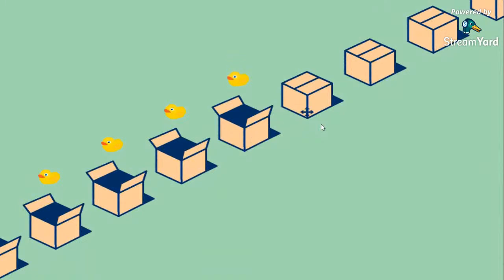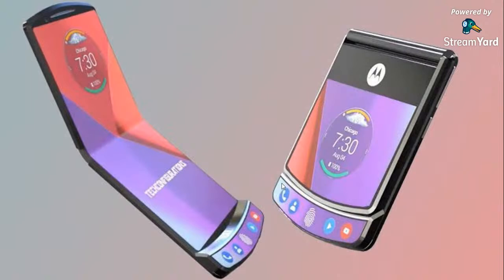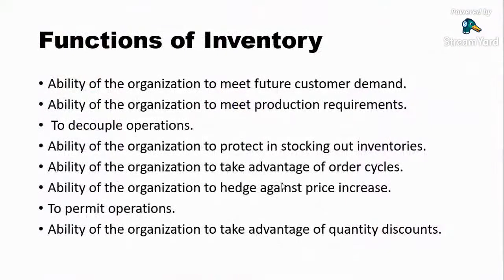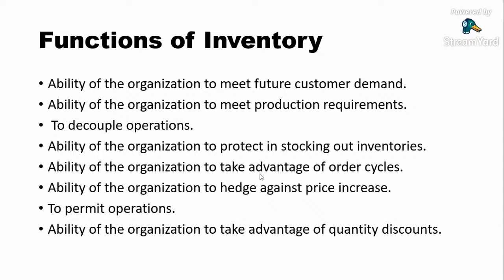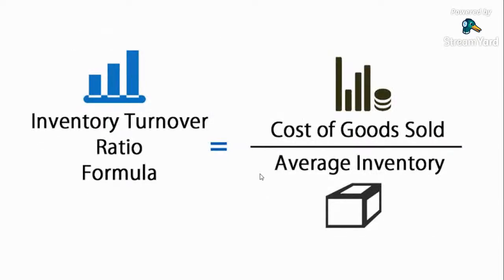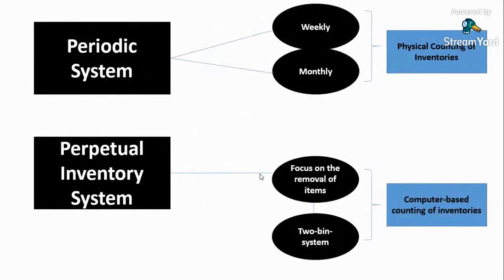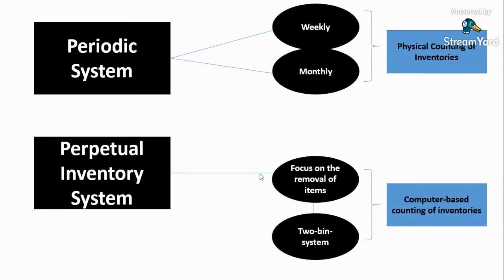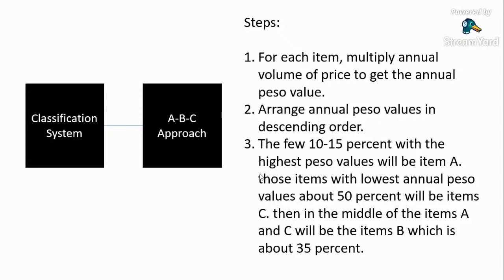OPERATIONS MANAGEMENT (TQM)- INVENTORY MANAGEMENT